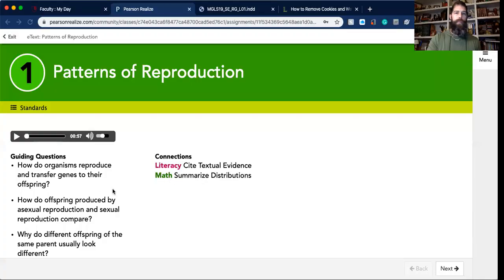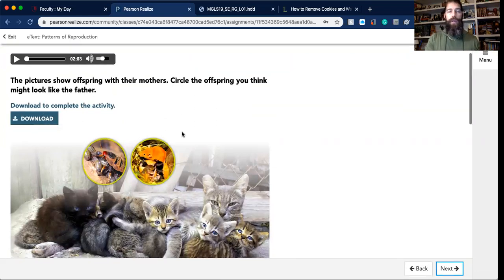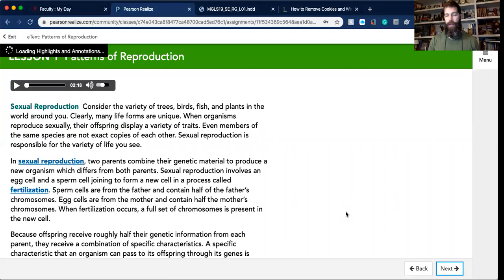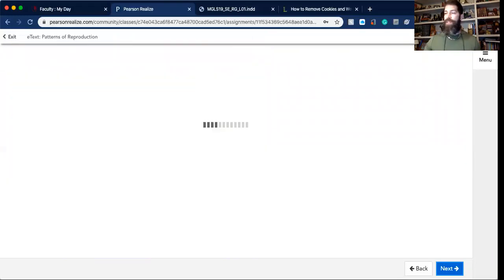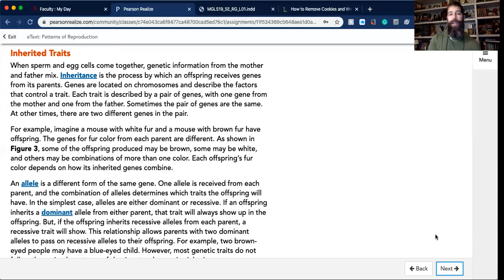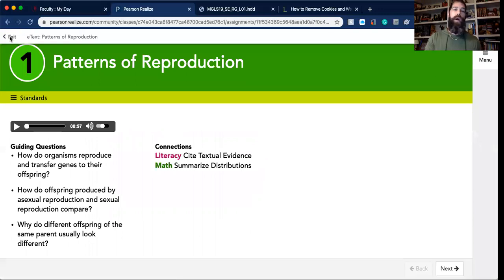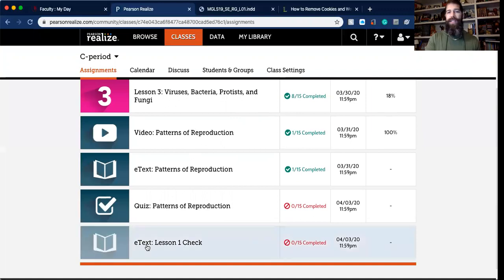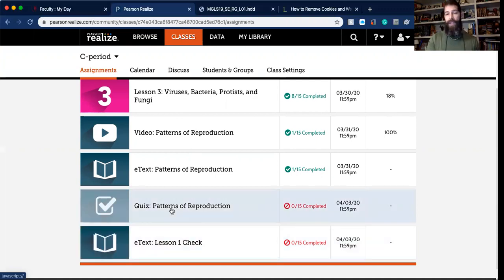Patterns of Reproduction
Distance Learning Guide